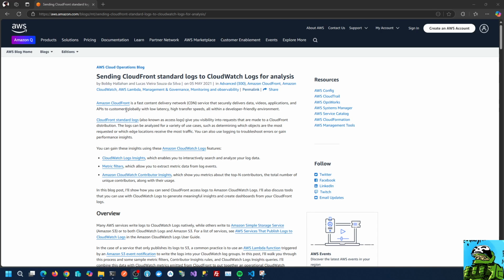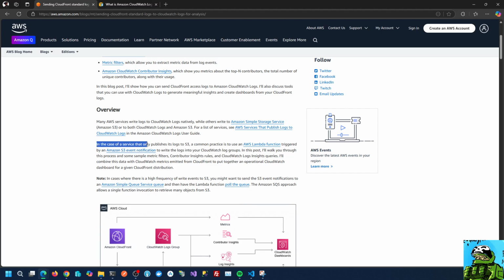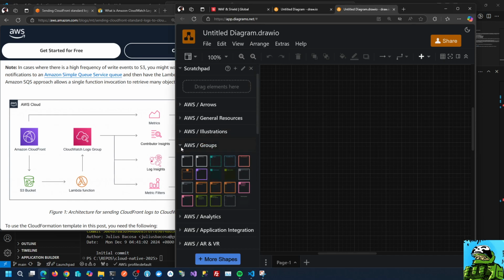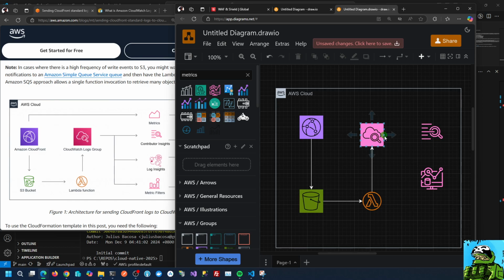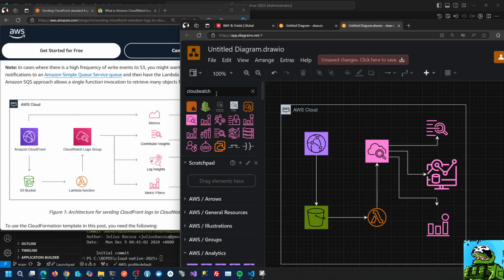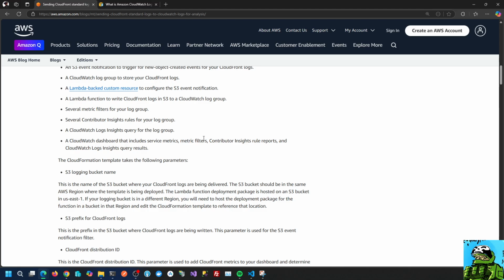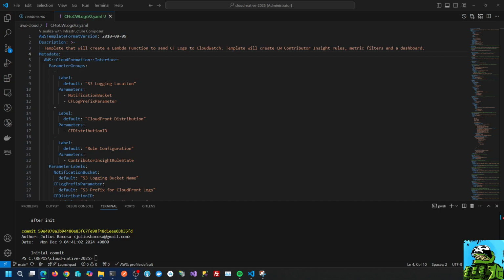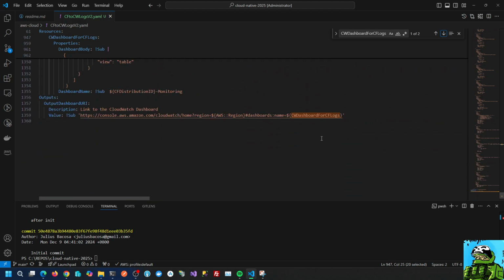Sending CloudFront Standard Logs to CloudWatch Logs for Analysis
Learn how to seamlessly send your CloudFront Standard Logs to CloudWatch Logs for advanced analysis and monitoring. In this step-by-step tutorial, we’ll show you how to configure CloudFront and CloudWatch to centralize your log data, enabling you to gain deeper insights into your content delivery performance, troubleshoot issues, and optimize your CDN setup. Whether you’re a beginner or an experienced AWS user, this guide will help you make the most of your CloudFront logs. Perfect for improving operational efficiency and analytics!